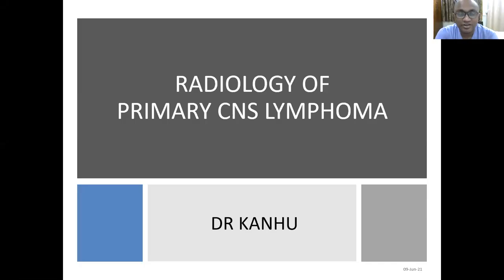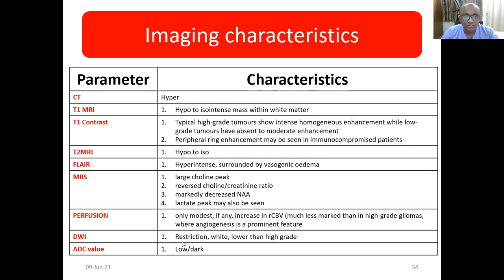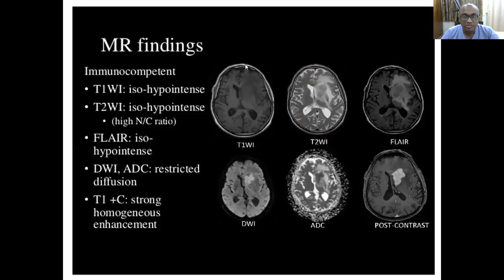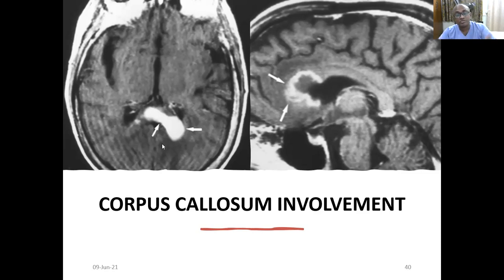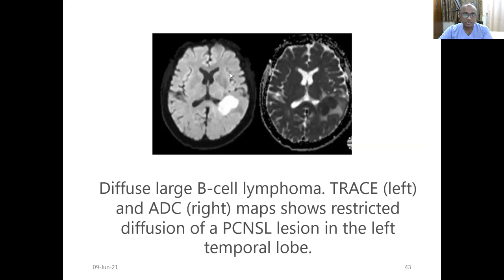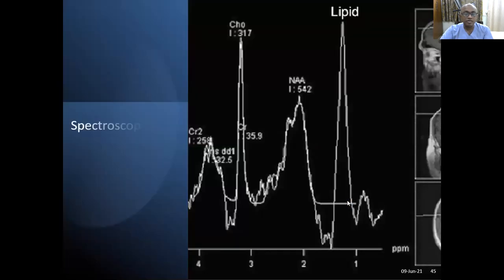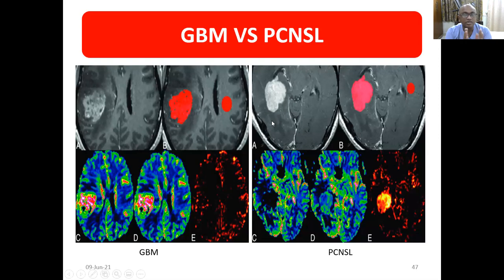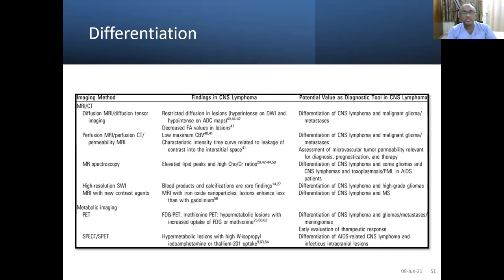RADIOLOGY OF PRIMARY CNS LYMPHOMA